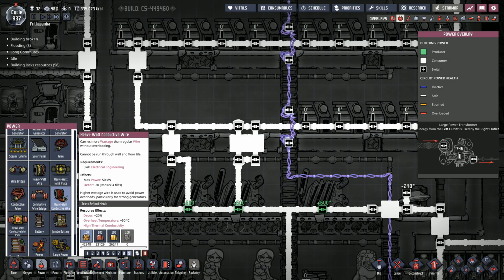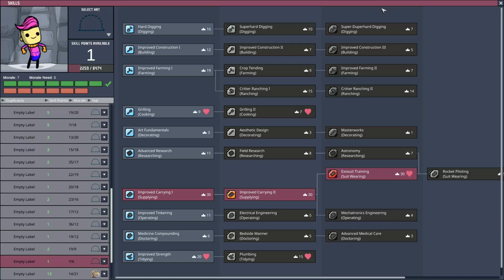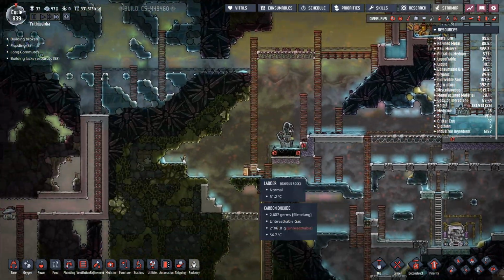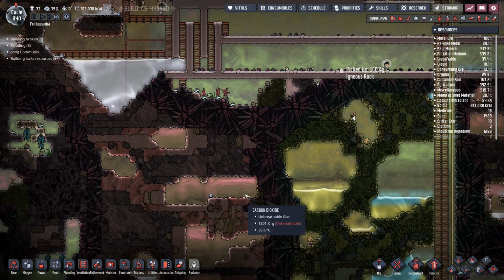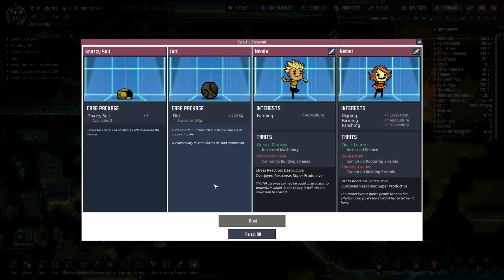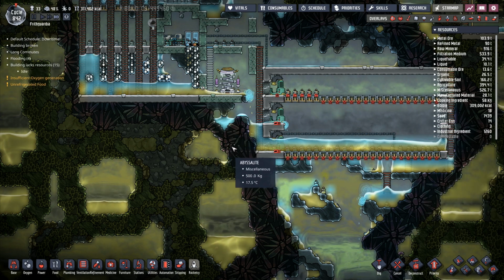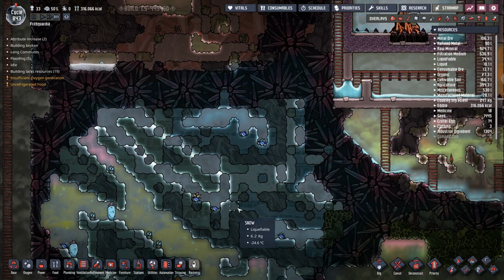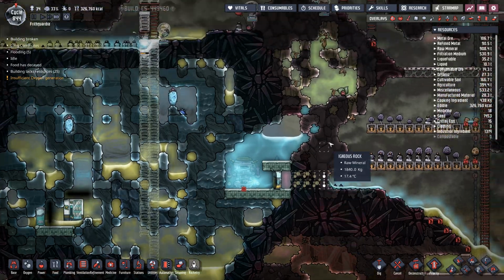Let's Play Oxygen Not Included #148: Salt Water Two!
We have a second salt water geyser, so we're going to open it up and get all the water from it joining the water from the first one!